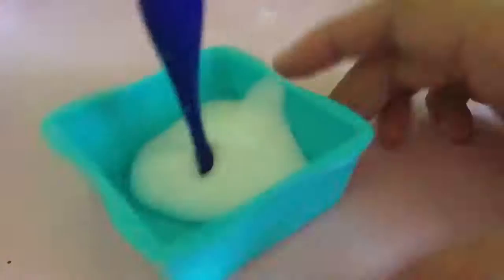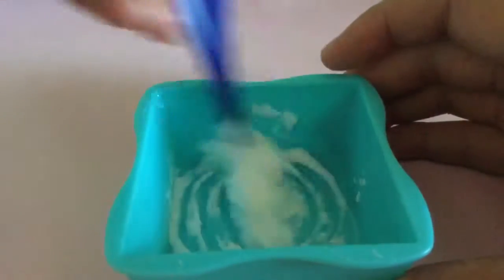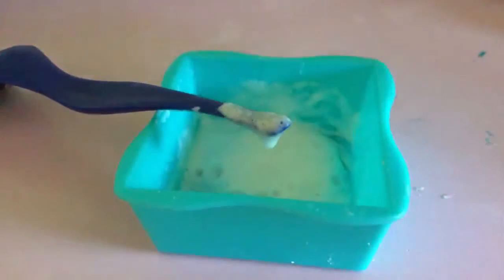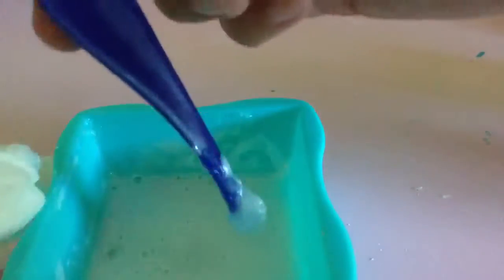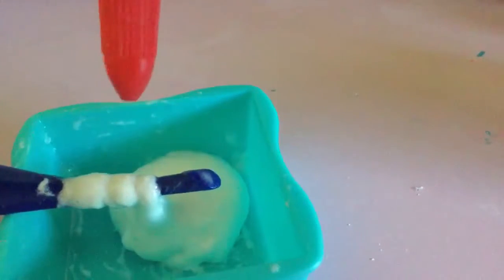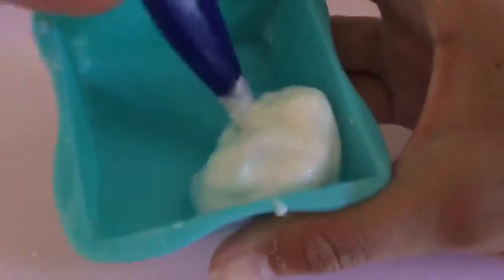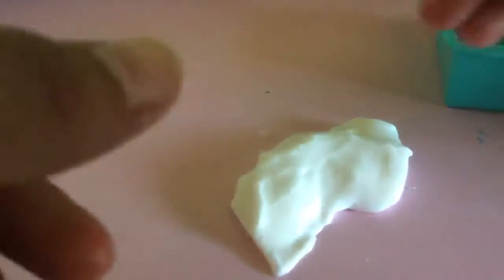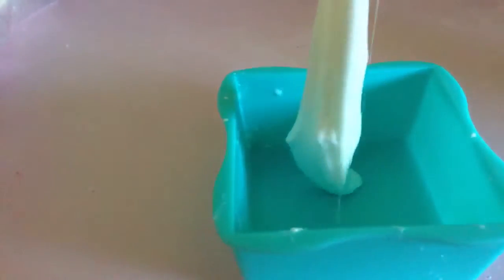Even SOFTER SLIME ( own recipe )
Do not copy please.